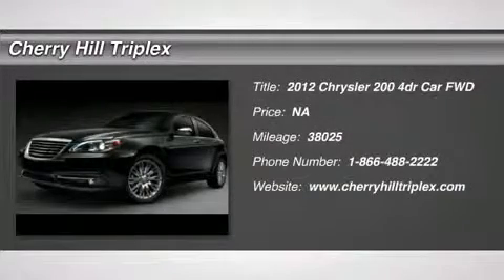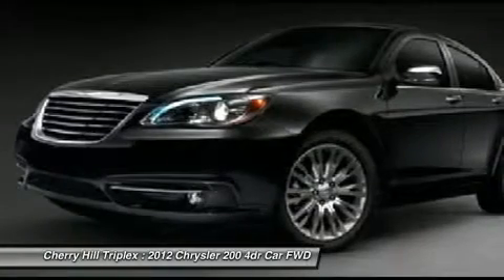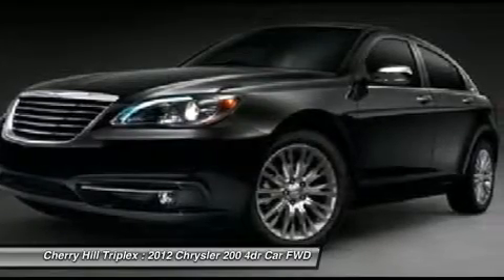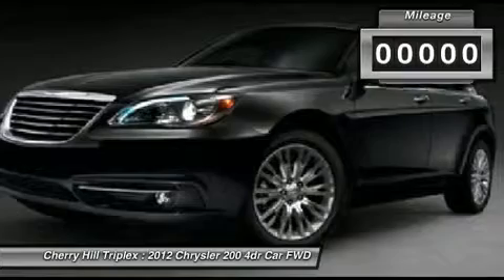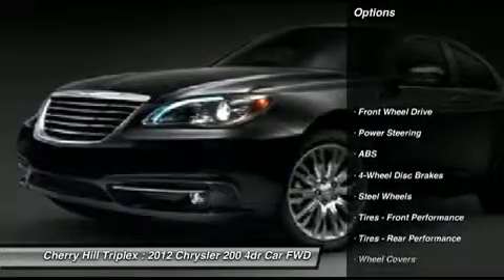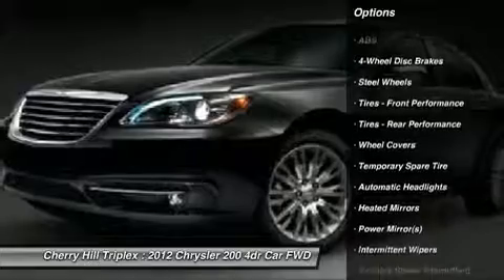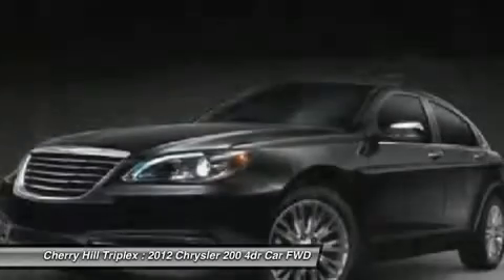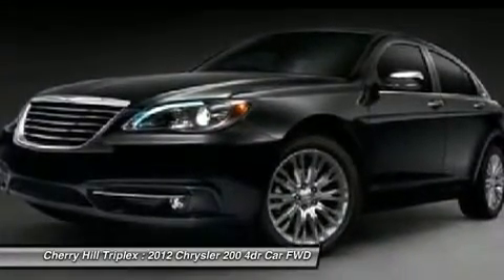2012 CHRYSLER 200 Cherry Hill, NJ 30136RA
2012 CHRYSLER 200 Cherry Hill, NJ
Stock# 30136RA

Don't miss this 2012 Chrysler 200. It's equipped with Automatic transmission and features a Tungsten Metallic exterior. With 38025 miles, you'll want to take this car home. Make a great choice today.